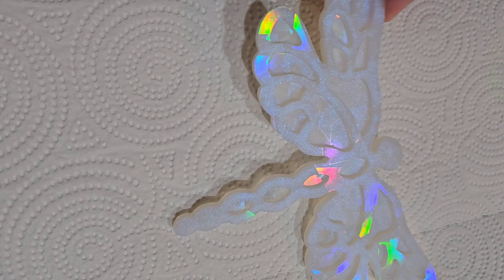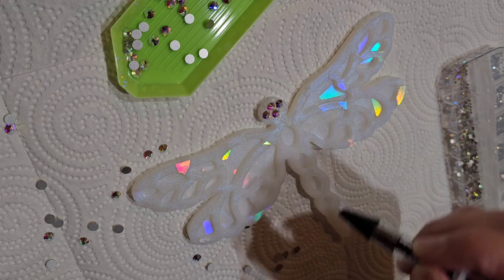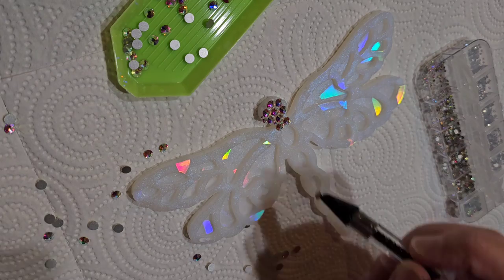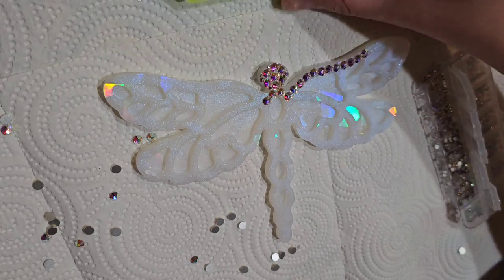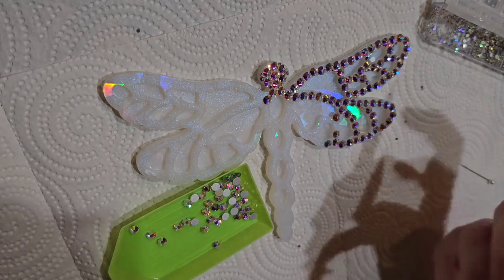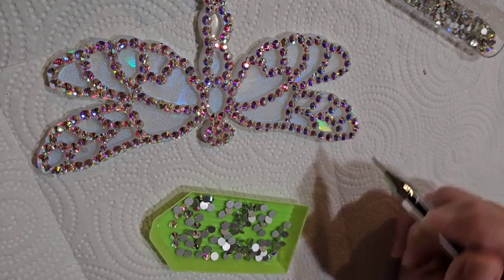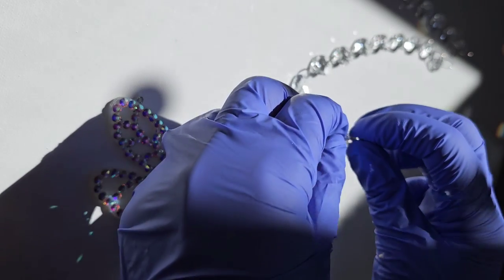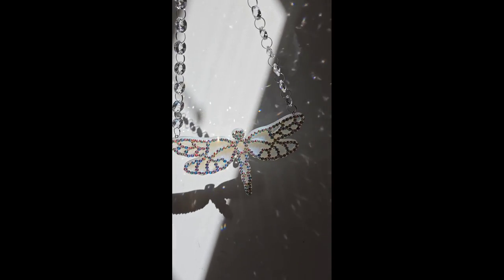Let's Fix air bubbles on your finished resin pieces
Watch this video to see how I make my resin dragonflies.

most of my resin supplies come from this website

Links to products used today

Liquid fusion glue- Aleene's Liquid Fusion Clear Urethane Adhesive, 4-Ounce, Package May Vary

Precision tip applicator bottle- Crafters Companion Glue Applicators-Pack of 2, 14ml Bottle, Clear 2 Count

Jollin SS20 AB glass rhinestones- Jollin Glue Fix Crystal AB Flatback Rhinestones(ss20 1440pcs)

Variety pack of rhinestones I used as filler stones in today's video-
Beadsland 2880pcs Flatback Nail Rhinestones Kit, Makeup Rhinestones For Eyes Face,Clear AB and Crystal Rhinestones for Crafts Mix 6 Sizes (set 06)

Wax pen- Tvoip 2PCS Dual-Ended Nail Rhinestone Picker Wax Tip Pencil Pick Up Applicator Dual Tips Dotting Pen Beads Gems Crystals Studs Picker with Acrylic Handle Manicure Nail Art Tool

Rhinestone tray-
3 Pcs Large Plastic Bead Sorting Trays Diamond Painting Trays Bead Sorting Dotting Boards Diamond Rhinestone Plates for Diamond Painting DIY Art Craft,16cm x9cm

Glass crystal beads I use for suncatchers-
1ft 10pcs Teardrop Crystals Garland,Crystal Teardrop Chandelier Replacement,Hanging Glass Crystals for Chandelier,Wedding Decor,Crystal Christmas Tree Decorations(Clear)

12mm split rings-
Fushing 100Pcs Stainless Split Rings, Crystal Chandeliers Connectors for Chandelier, Curtain,Suncatchers, Crystal Garland,Necklaces, Keys, Earrings, Jewelry Making and Craft Ideas(12mm)

Metal 1 inch spring hooks-
LQ Industrial Metal Spring Hook 100PCS 26mm/1Inch Metal Purse Zipper Pull Snap Clips Lanyard Hooks

Link to the resiners website, where you can get the Airless bubble removal machine

Link to my tutorial showing how to use the Airless bubble removal machine

This website sells rhinestones she sells filler packs along with ss20 size stones.

Links to items I use in my videos purchased from amazon. If you have any amazon shopping to do at all. I am so grateful for your support.

3M half face respirator I use. You must purchase 3M organic vapor filter cartridges separately.

3M organic vapor filters/cartridges I use on my respirator

Let me know if you have any questions down in the comments, I would love to hear from you. Safety Disclaimer Before you create ALWAYS read all of the instructions and safety labels on all of the products you are going to use. I am no expert I am just sharing the way I like to create art and tips/tricks I have learned along the way. ALWAYS wear proper safety gear when working with resin and paint. I ALWAYS work in a well ventilated area. Also always wear nitrile gloves and a full face respirator when I work with resin. Remember to have fun and be safe when you are creating. Always keep a fire extinguisher nearby your Creation station. Thank you :)